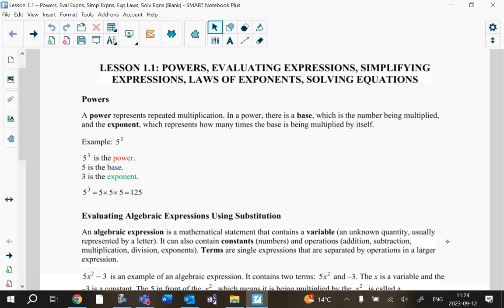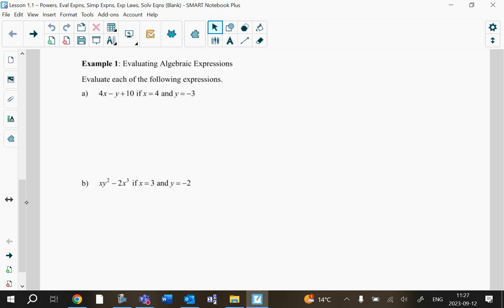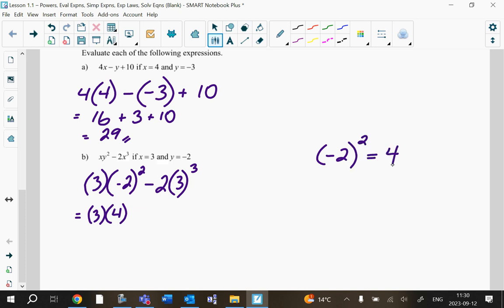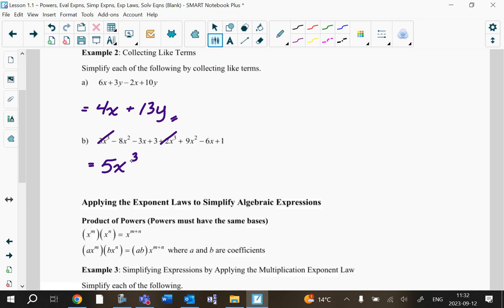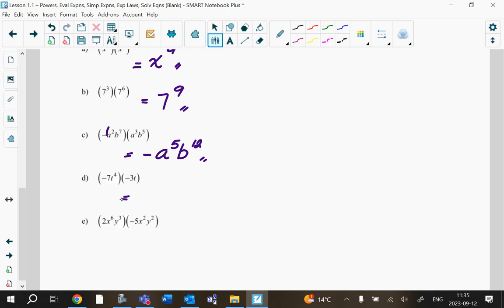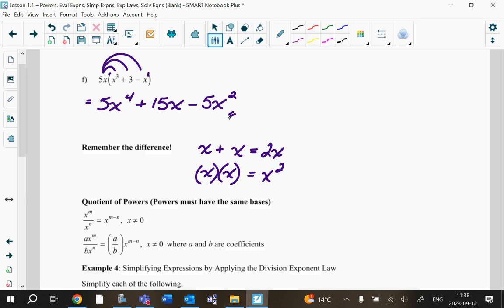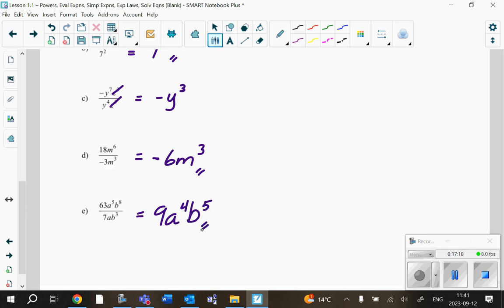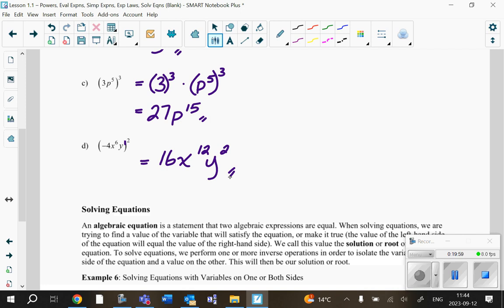Lesson 1.1: Powers, Simplifying Expressions, Solving Equations (Video Lesson, Part 1)